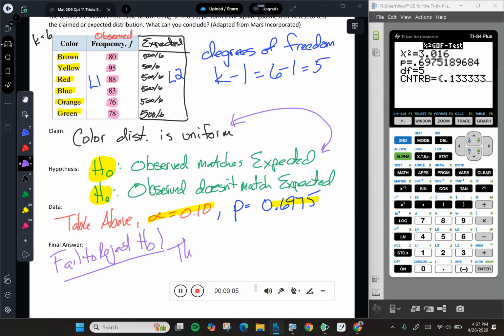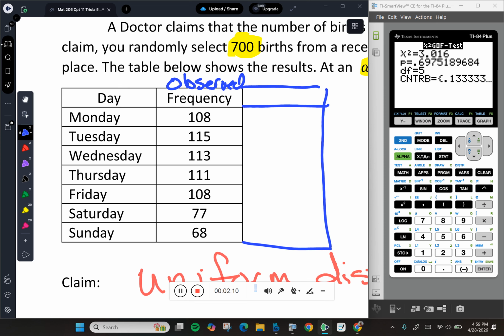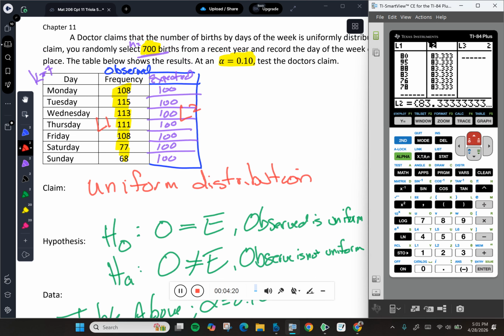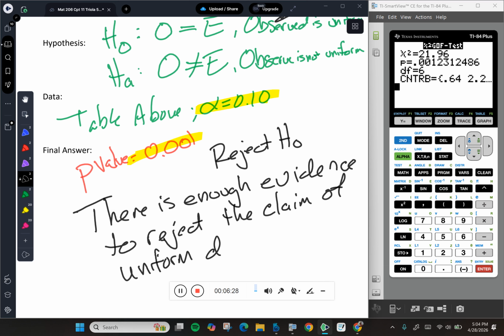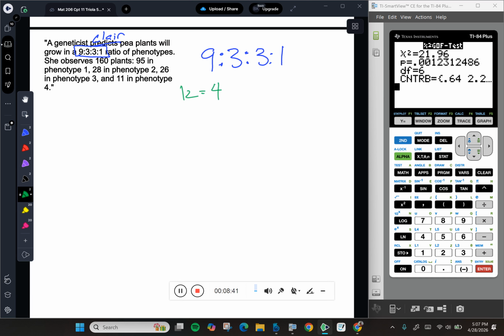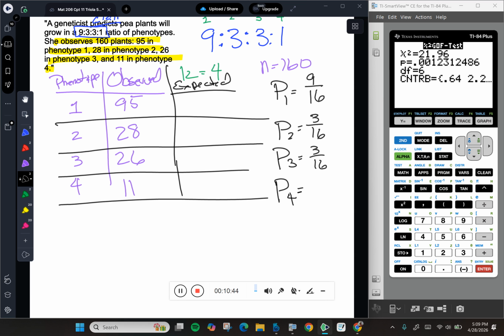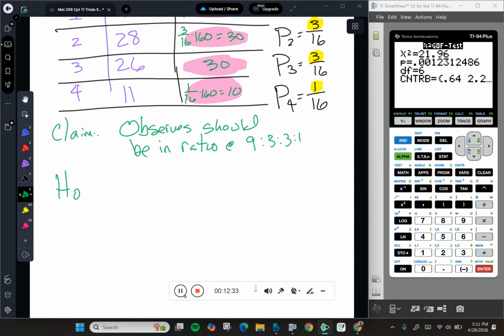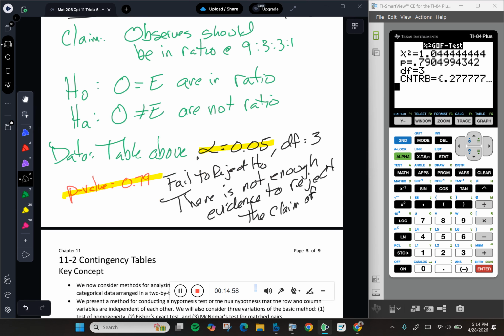mat 206 Section 11.1 Goodness of Fit Part 2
This is part 2 of section 11.1. Performing Chi-Squared goodness of fit testing on multinomial experiments.